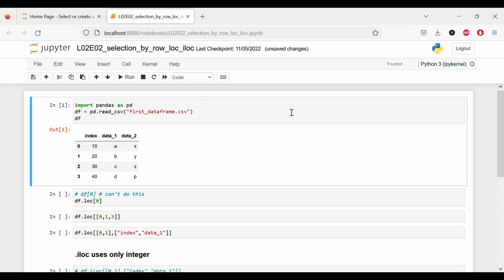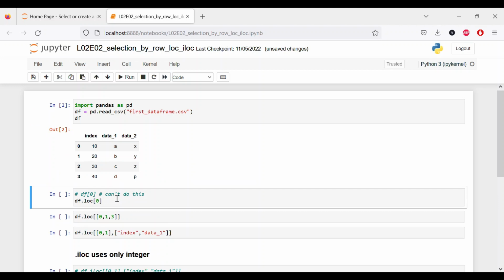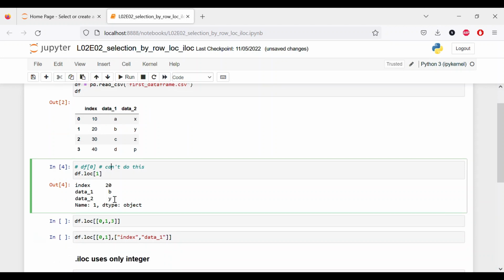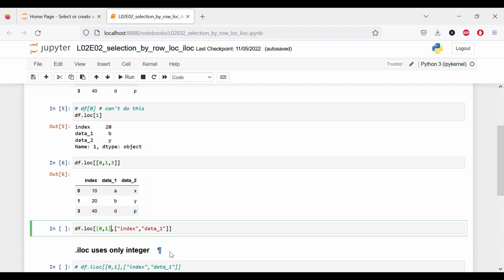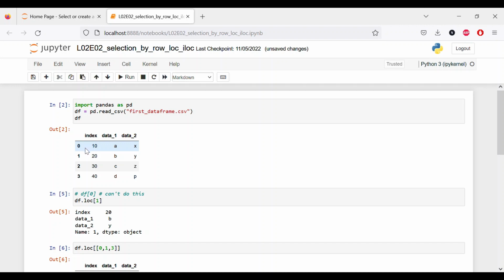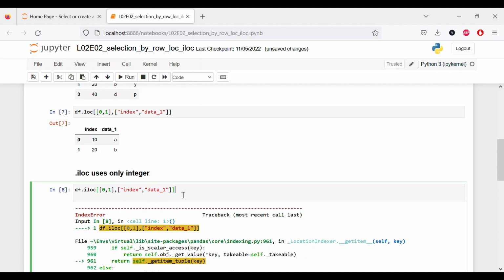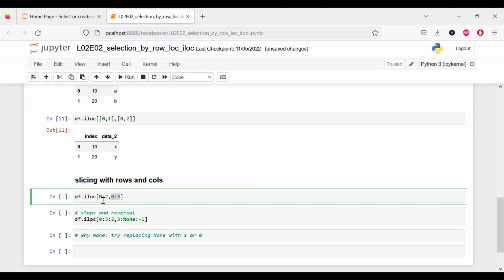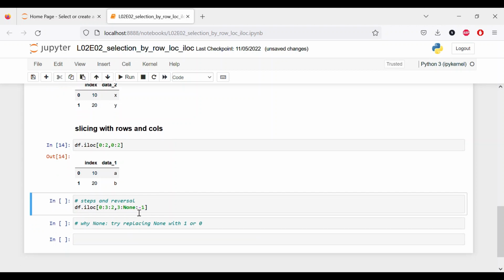Selections of Row: loc vs iloc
In this video we will see how we can select row from a dataframe using loc and iloc function. We can select subset of dataframe using these two functions. Int the end we will see slicing of dataframe and difference between loc and iloc.